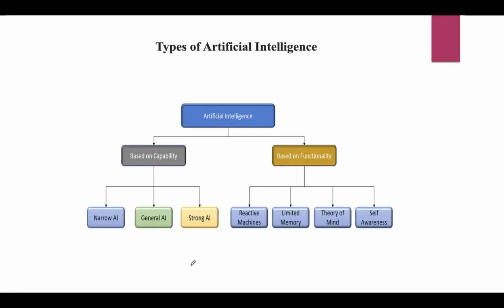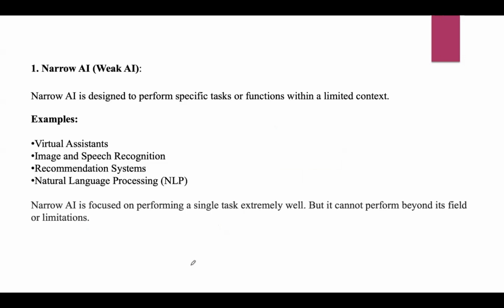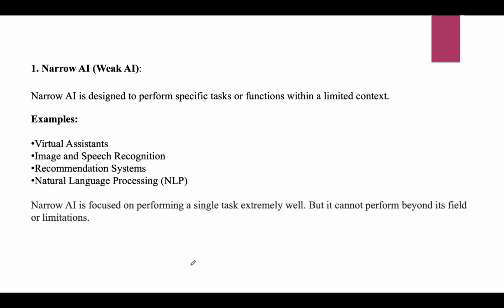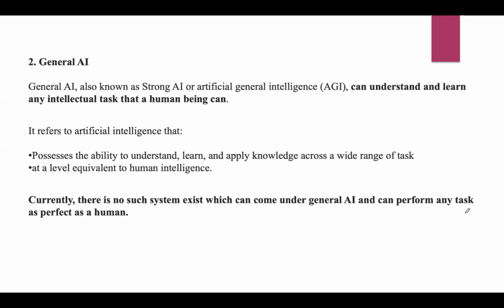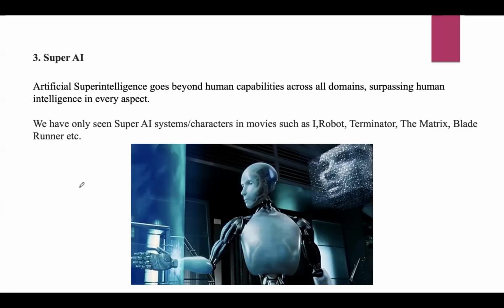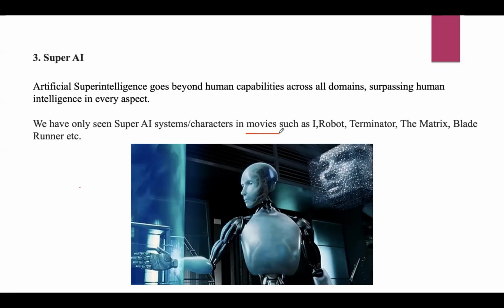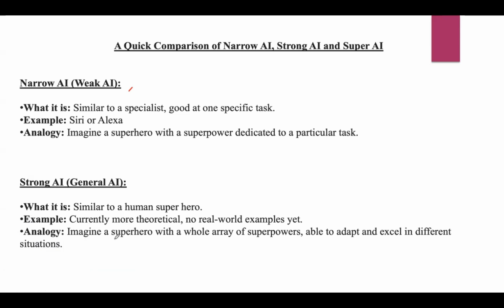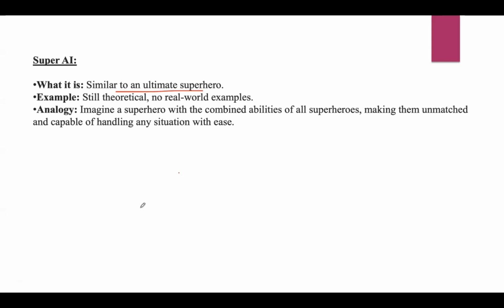Lecture 2# Types of Artificial Intelligence | Based on Capabilities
Learn Types of Artificial Intelligence Based on Capabilities

Topics Covered in this video:

Narrow AI
General AI
Super AI